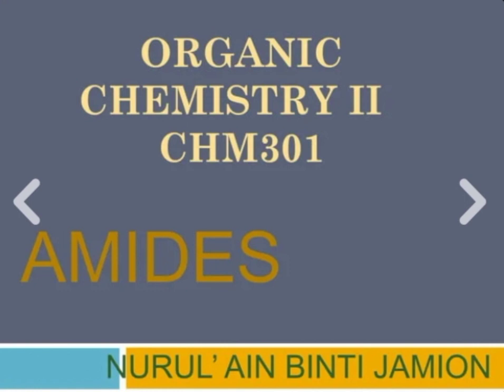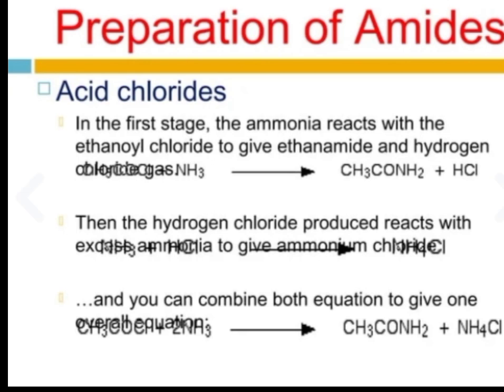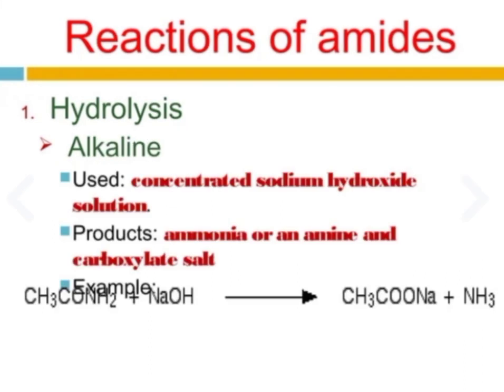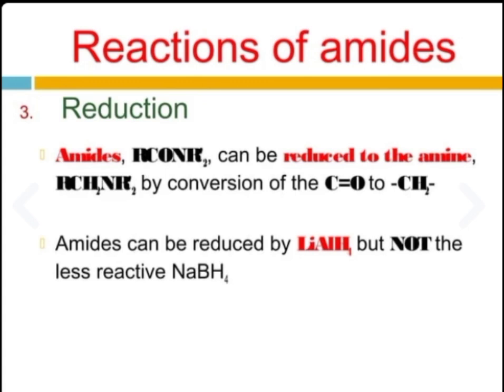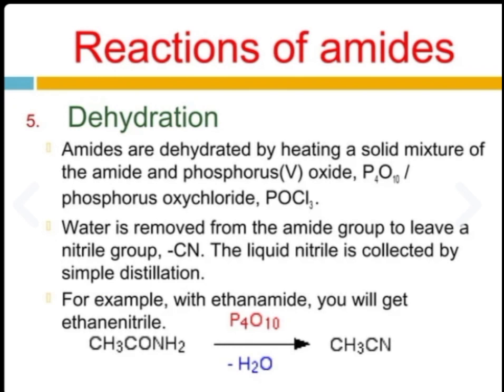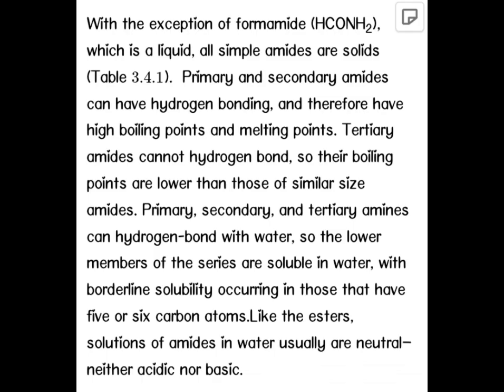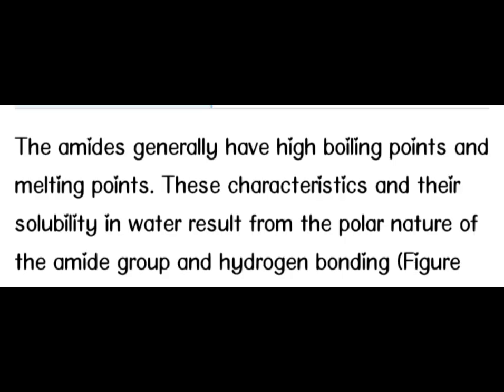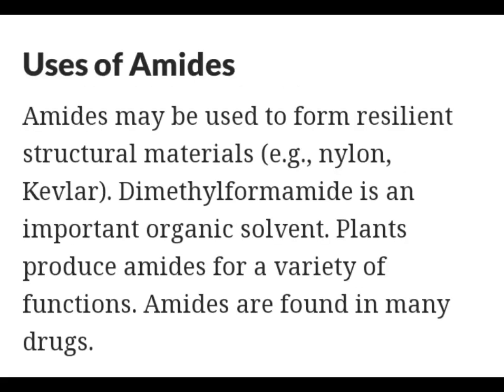ORGANIC CHEMISTRY (AMIDES)